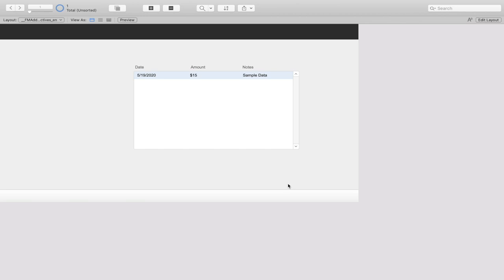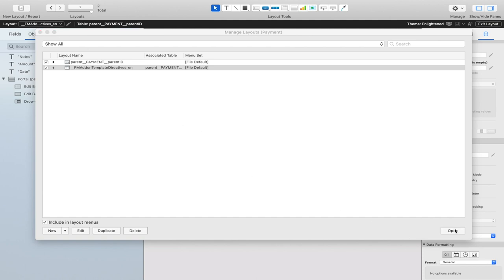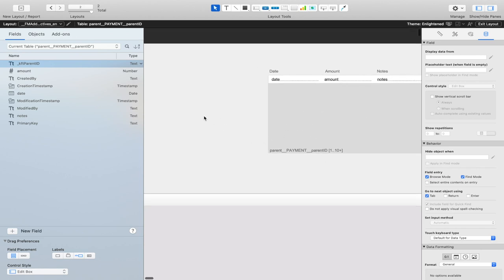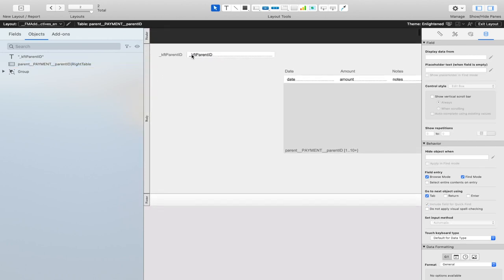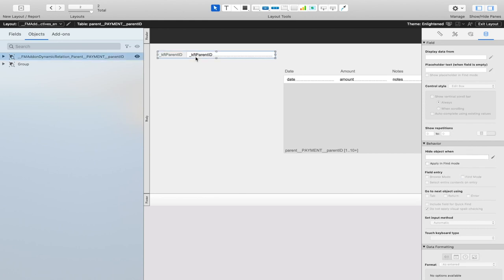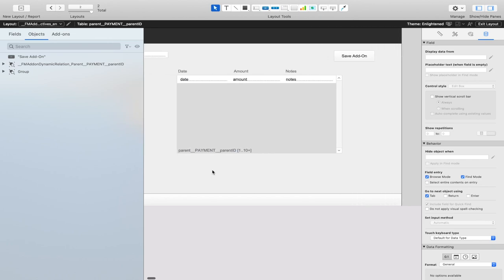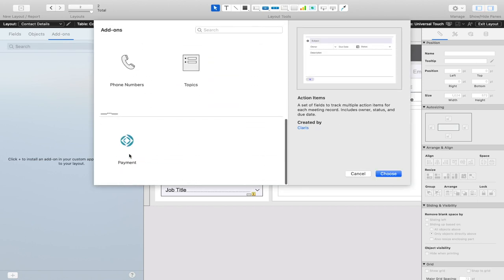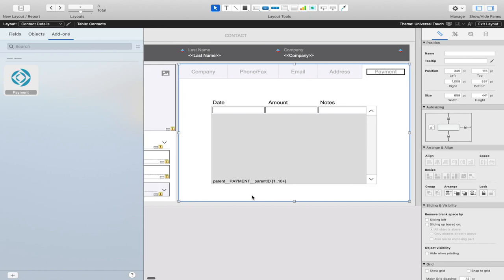Creating FileMaker Add-Ons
We demo how to create FileMaker Add-Ons so you can easily drag and drop new features into a FileMaker application.